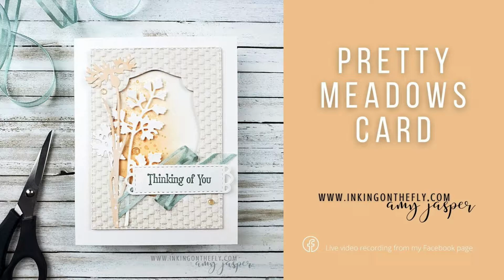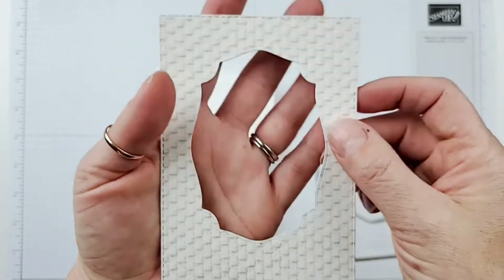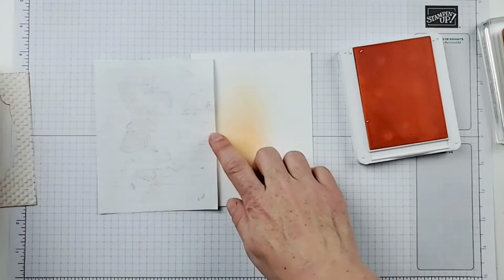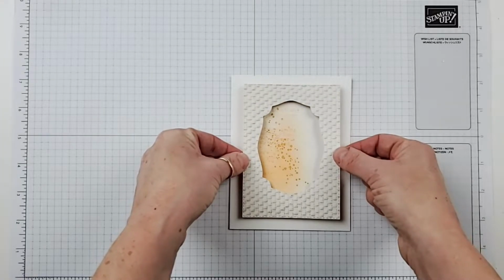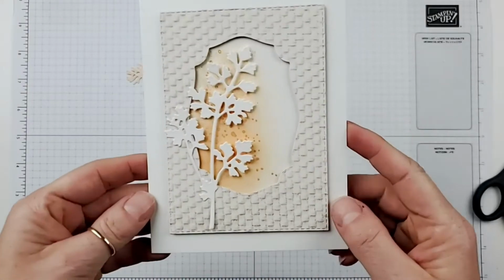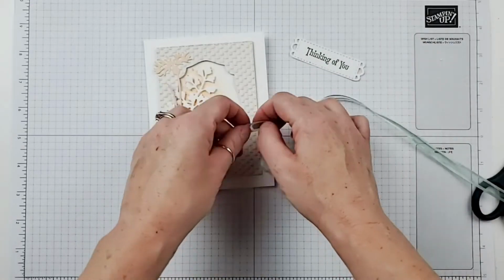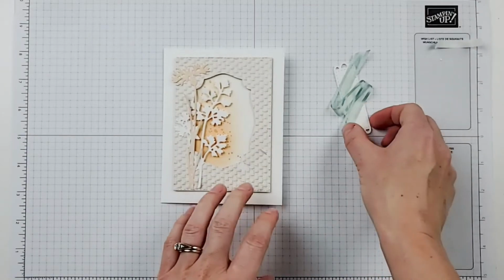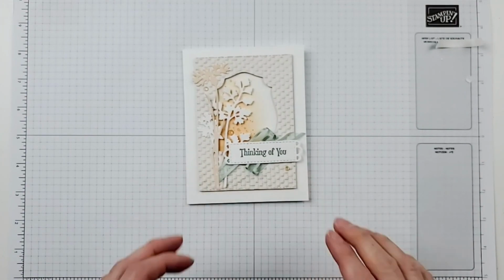Pretty Meadow Card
A pretty card featuring some new products from the 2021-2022 Stampin' Up! Annual Catalogue! The previous upload of this card on May 3rd had some problems with the audio, so here it is again with the audio fixed.

The Quiet Meadows Bundle and the soft tones of Pale Papaya and Soft Succulent work so nicely with the patterned paper I used from the In Good Taste Designer Series Paper from Stampin' Up!

Check out these and other new products on my online store or visit me on my blog to flip through the virtual catalogue

All products will be in Canadian dollars, 'cause, hey, I'm Canadian!

Join me for on Mondays for my Facebook Live at 10:30 am or watch the replay on Facebook or here on my channel.